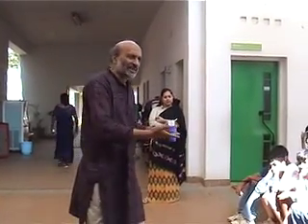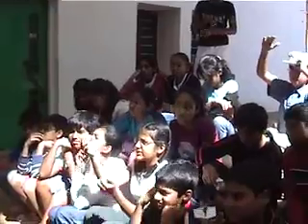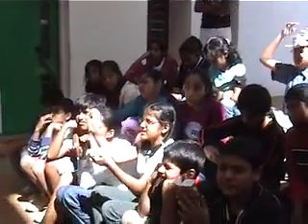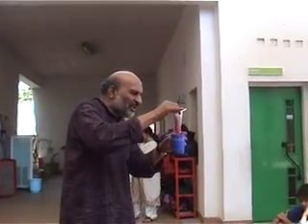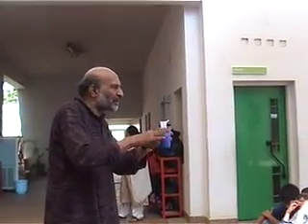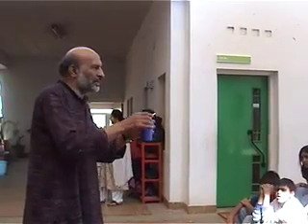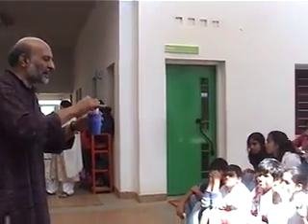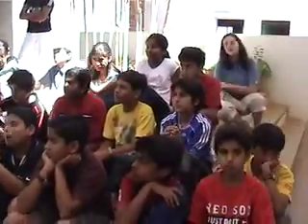Arvind Gupta - Toys from Everyday Stuff (Part 2)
This video was shot at MAIS, Bangalore when tinkerer and toy-maker, Arvind Gupta (winner of the National Award for Science Popularisation) worked with kids of Std. 06 and showed them how to make some exciting inventions from ordinary stuff like straws, film roll cannisters, empty toothpaste tubes and string!